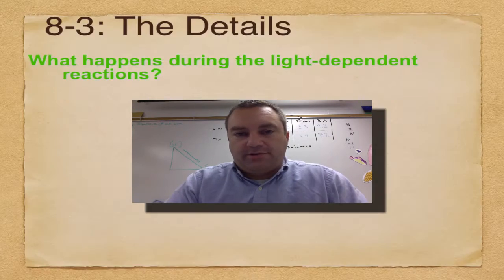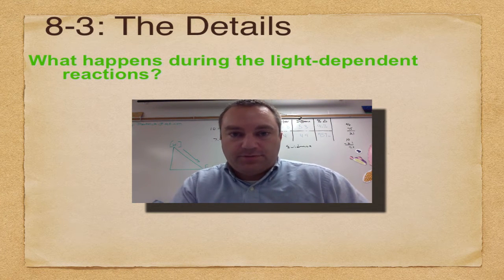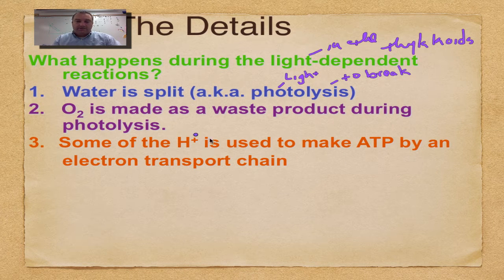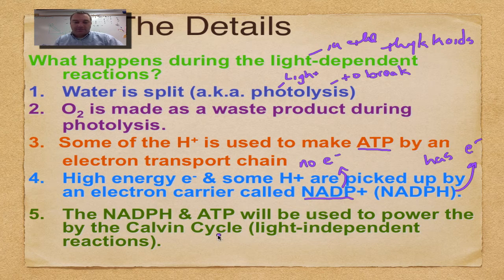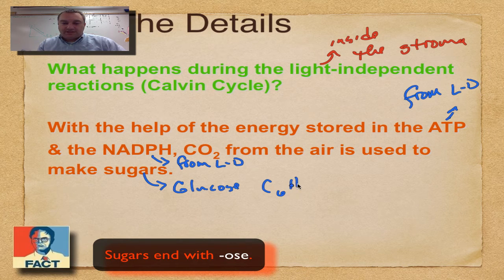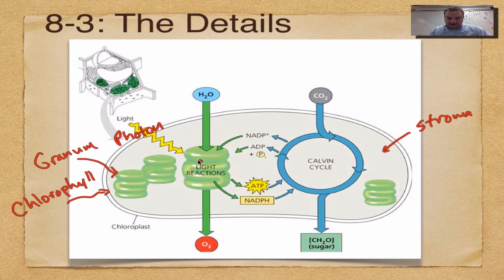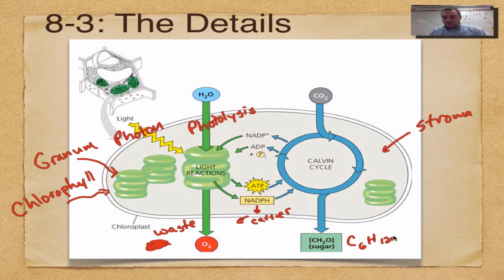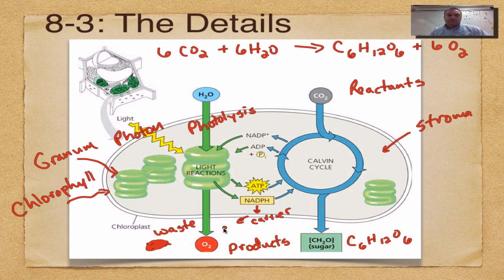Chapter 8 Part 6 - The Details of Photosynthesis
This gives the details based on the Indiana Standards for Biology.  If you are looking for the molecular details, you have come to the wrong place, but you will learn the outcomes of both the light-dependent reactions and the Calvin cycle.